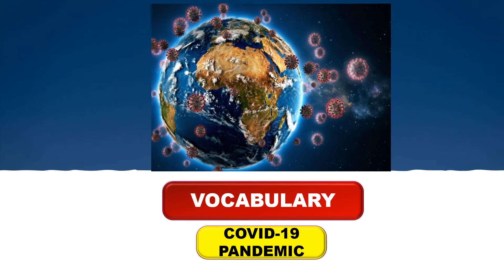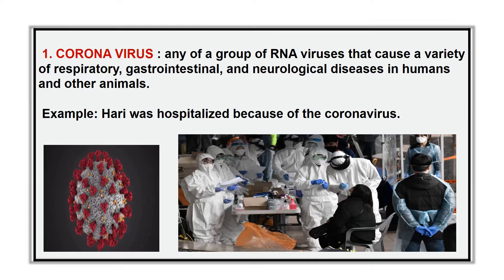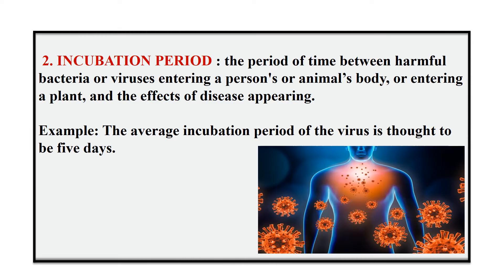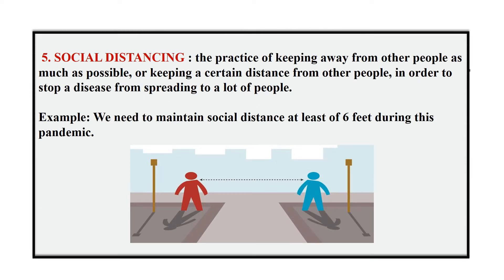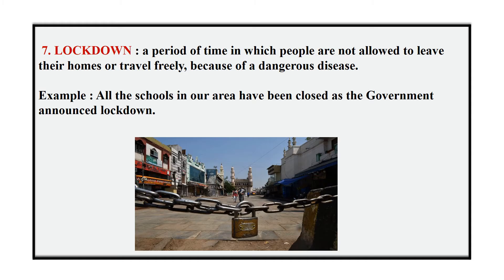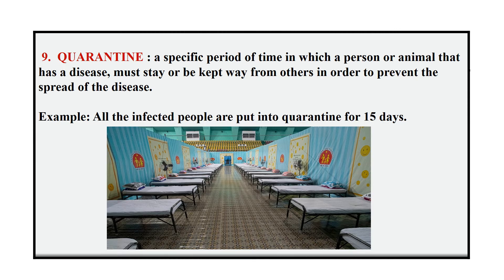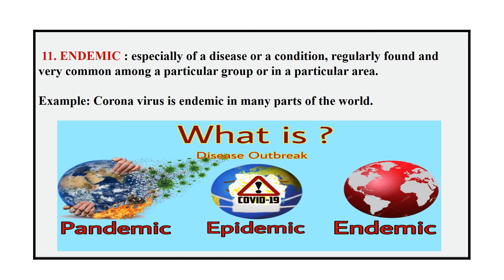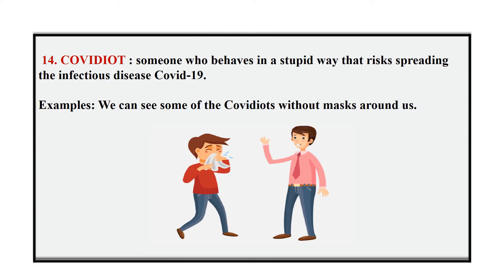COVID -19 PANDEMIC VOCABULARY